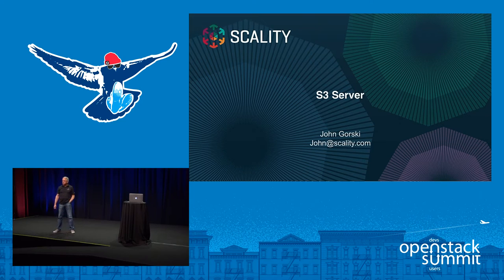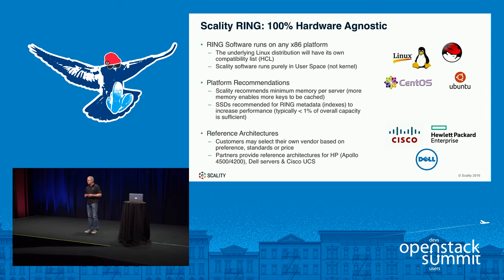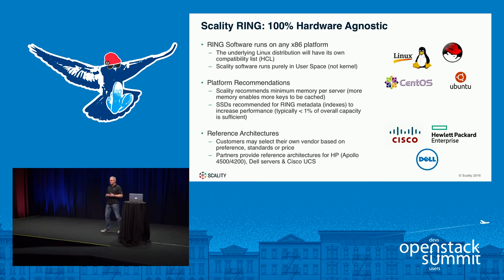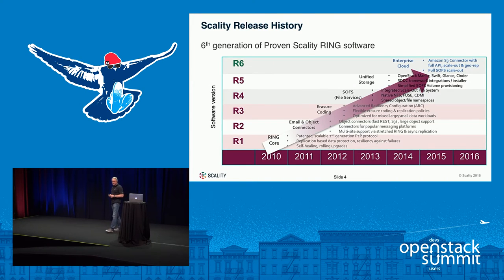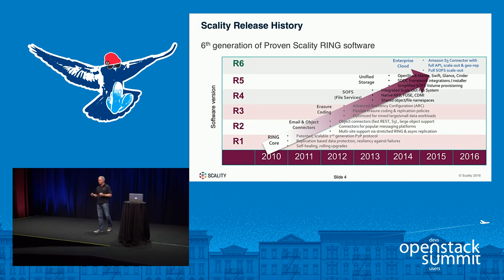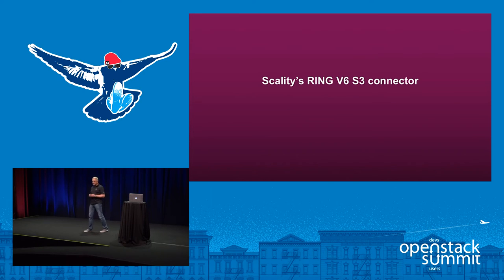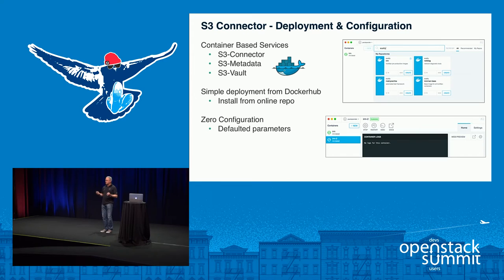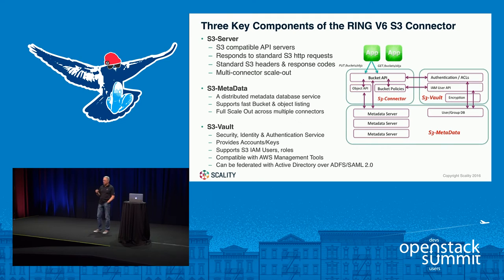Scality- From 0 to S3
S3 has become de-facto interface standard in the industry and Object storage is clearly the simplest, most flexible, and most scalable way to store tons of unstructured content. With the rapidly growing demand in bridging object and file for capacity storage, Scality has created an open-source object storage project - the S3 Server - that enables developers and businesses to take advantage object storage capabilities for free. Join us at the Marketplace Theater to hear more!